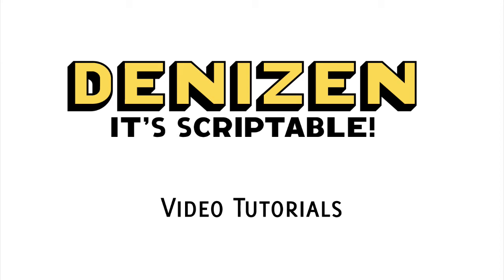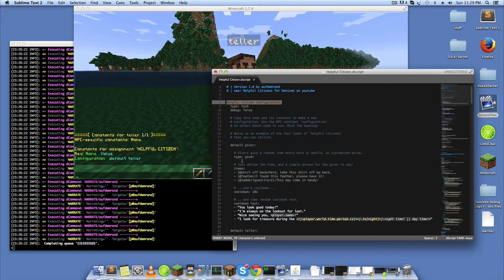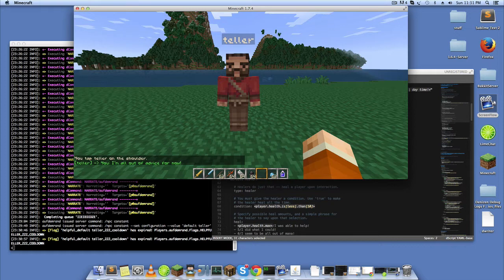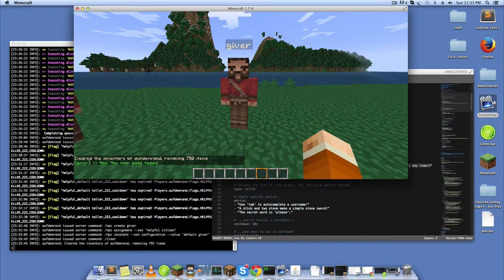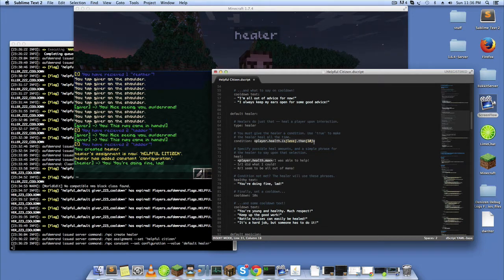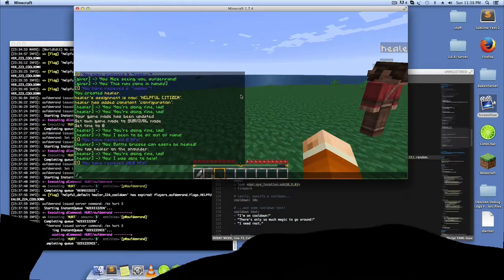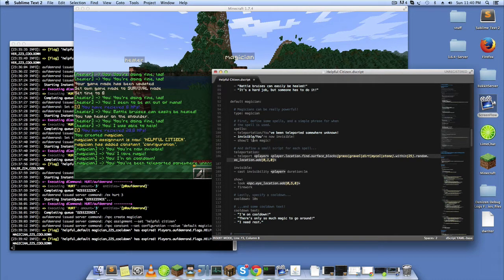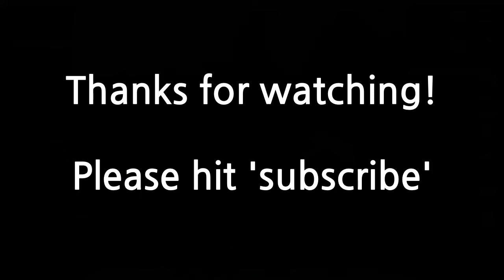Helpful Citizens for Denizen (and Citizens2)!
Check out this easy to use Denizen Script for easy-to-make helpful citizens!

Used on RC-Gamers Pixelmon!